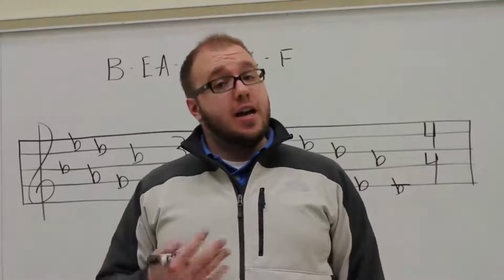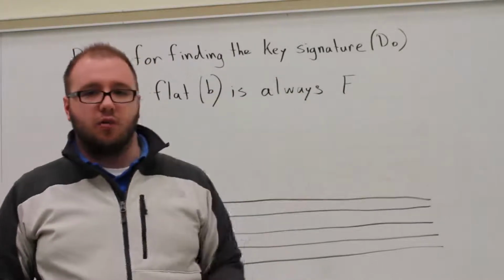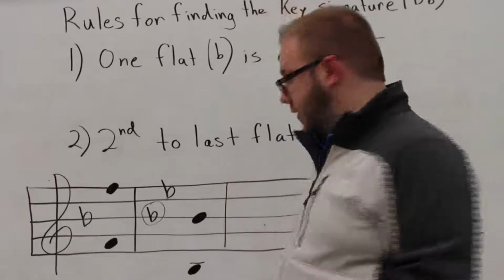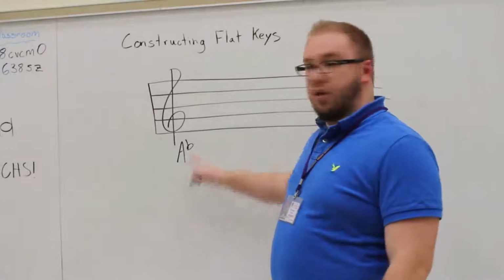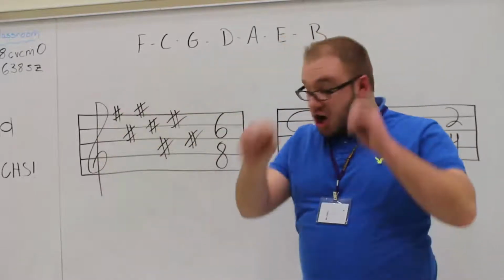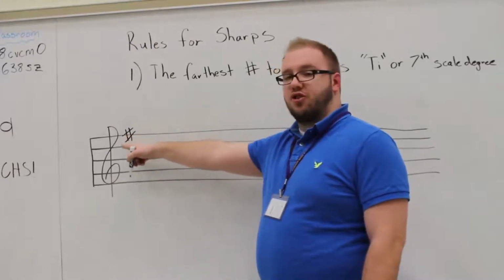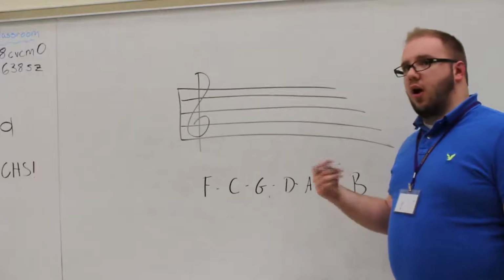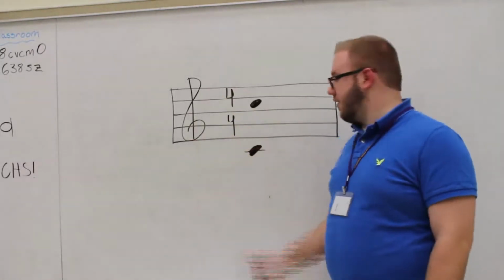Key Signatures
03:25 Flats
12:09 Sharps